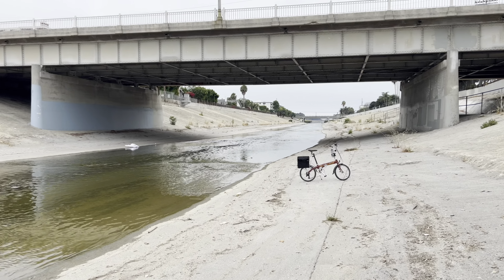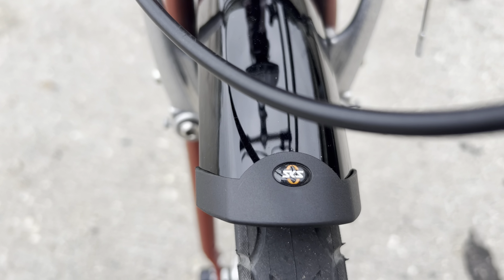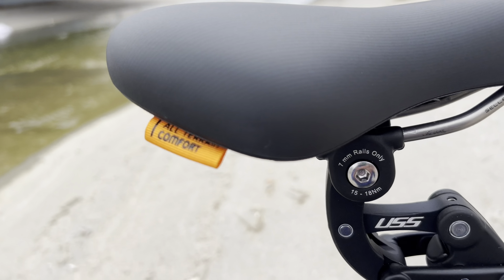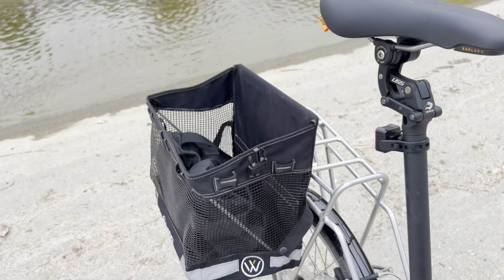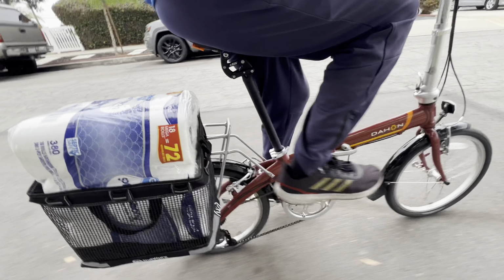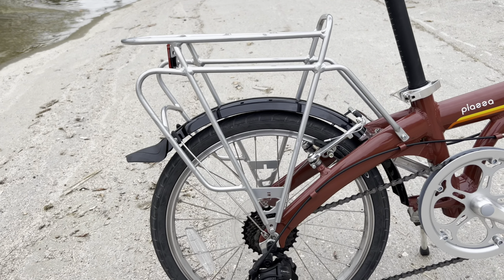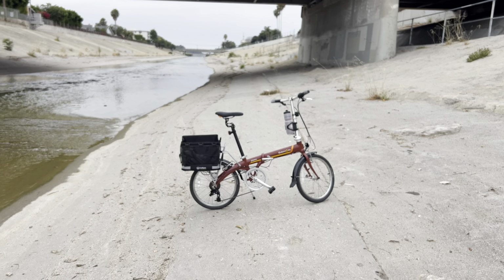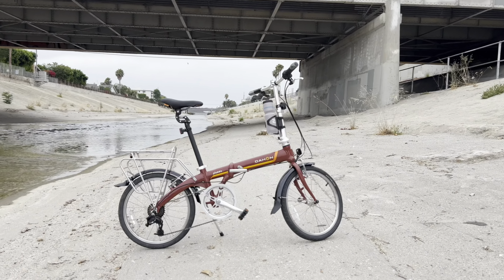Dahon Folding Bike Upgrades And Accessories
This video shows you some of the upgrades and accessories for the Dahon folding bike. If you have a folding bike, you can watch this video to see how I have put fenders, a luggage rack, and a water bottle holder on my Dahon Mu folding bicycle. M￼any of these upgrades make a folding ￼bicycle much better for touring. ￼Folding bicycles can be very useful, and you can carry luggage and other things on a folding bike and it is still able to fold up. The bike in this video is a Dahon Mu folding bicycle with 20 inch wheels. ￼I also put a suspension seatpost on my Dahon folding bike to make it more comfortable to ride. A Dahon folding bicycle is a high-quality lower priced alternative to bikes like the Brompton folding bicycle.

Here is where you can get a Safort bike suspension seatpost for your folding bike:

These are the folding baskets that fit on the luggage rack on my folding bike.